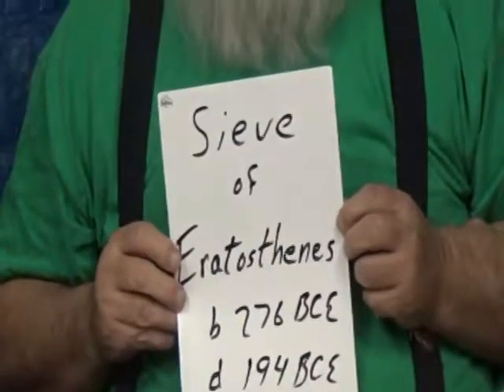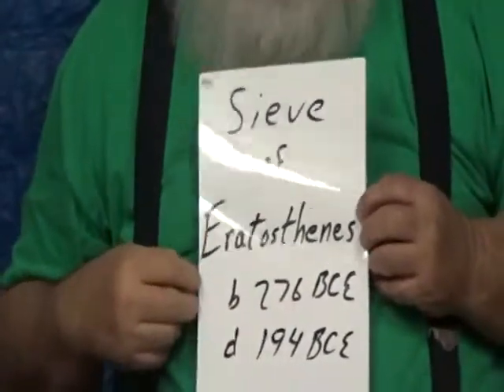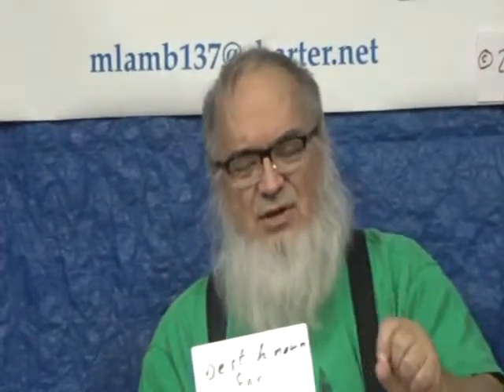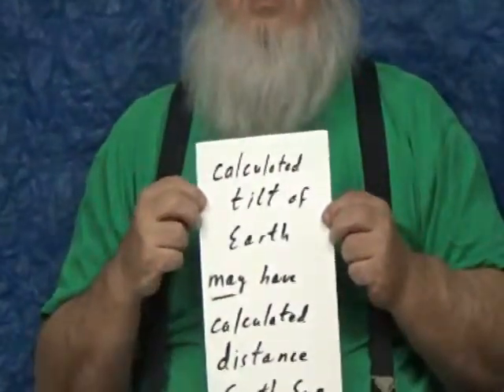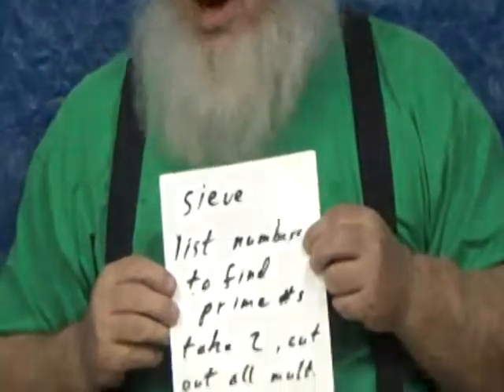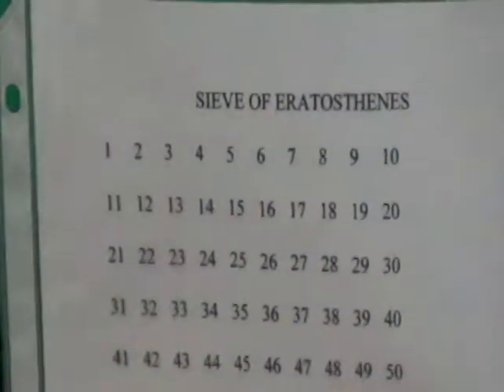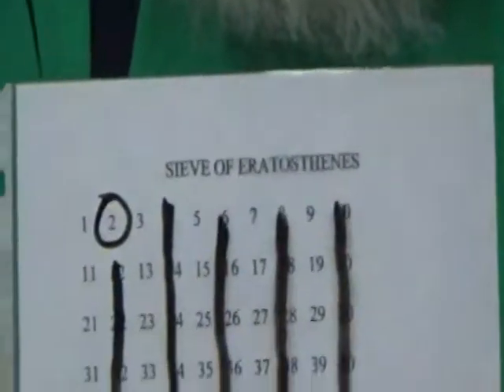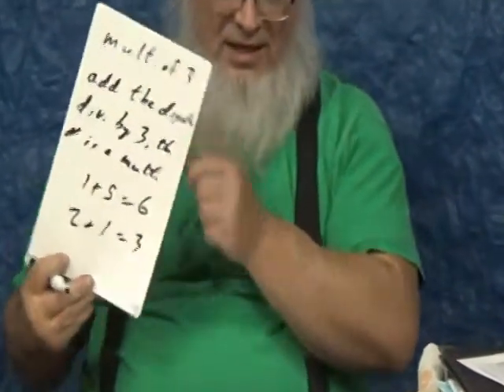Sieve of Erastothenes